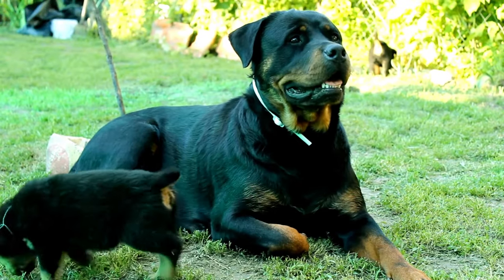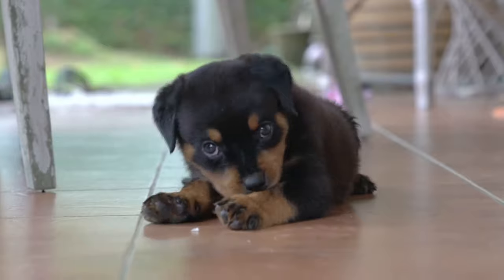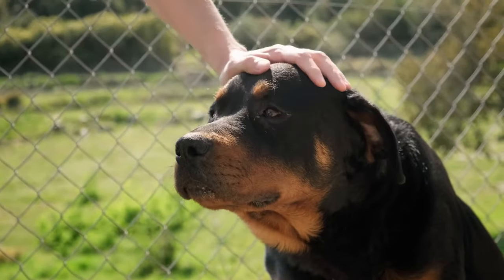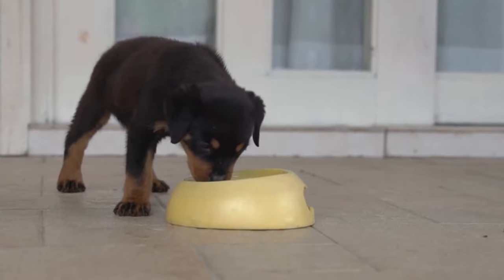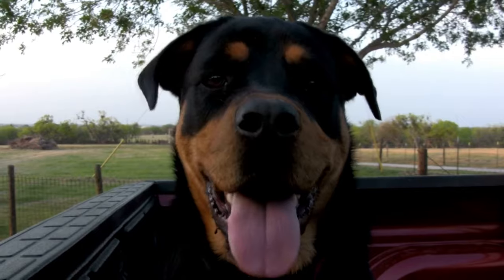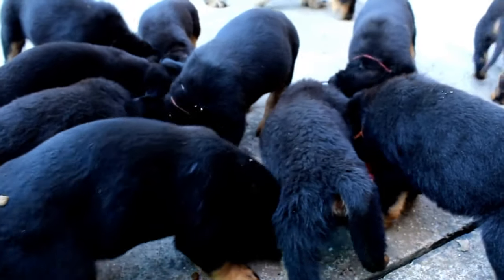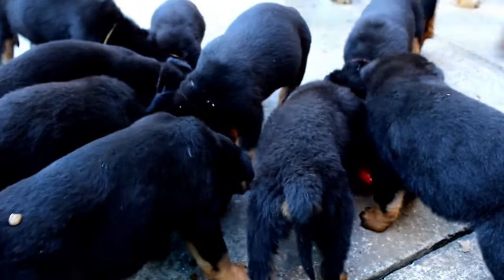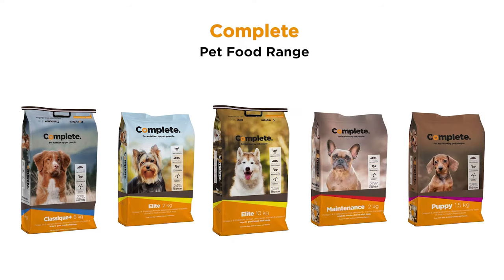Tips for Feeding your Rottweiler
Rotties are best known for being loyal and protective, and despite their intimidating appearance, they’re actually docile and super lovable. If you’re fortunate enough to have one as part of your family, you’re no doubt looking for ways to keep them happy and healthy. A good place to start? Their diet.

As with many breeds, a well-balanced, nutritional diet is key to their wellbeing. Rottweilers need a lot of protein to ensure they remain in tip-top shape. It’s said that adult dog food should contain between 20% to 24% protein while puppies should be served between 24% and 28%. Since they’re still developing, it’s normal that they would require more meat.

Puppies can also consume a lot more fat because they burn a lot more energy. Adult Rotties, however, are prone to obesity so it’s important to monitor their diet and exercise them regularly. In general, dog food should never contain sugar, artificial colouring, or chemical preservatives. Check the label on your chosen product range to ensure this is the case.

For a balanced, high-quality, and affordable diet consider trying the Complete Pet dog food range of products. Then, watch our latest video for more on Rottweiler diets.